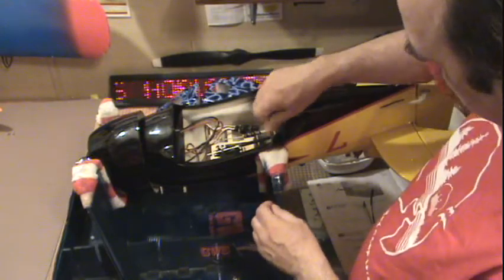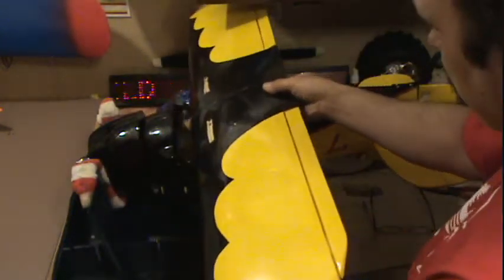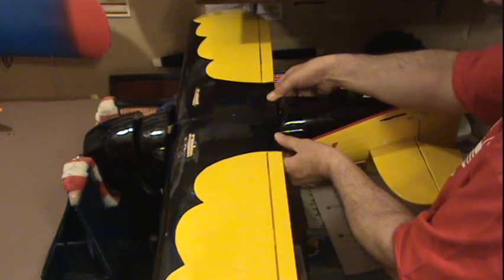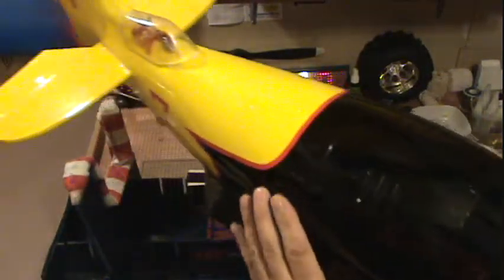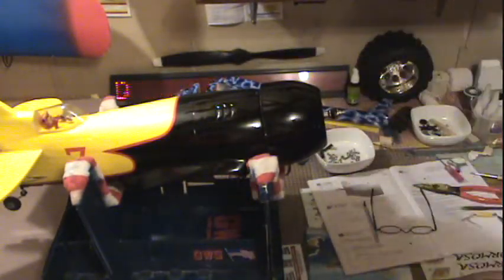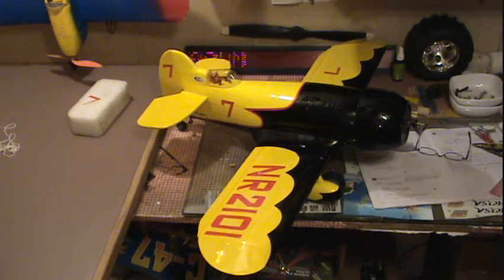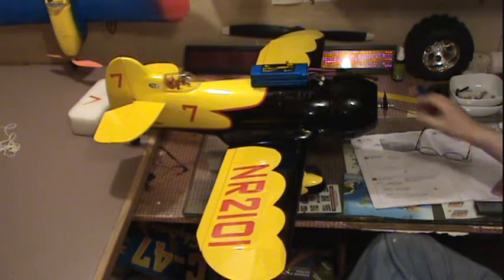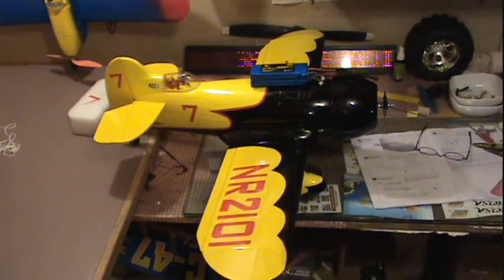gee bee rc airplane build video 19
so close